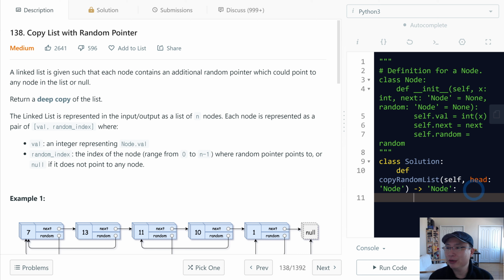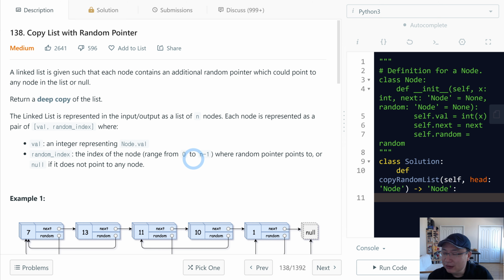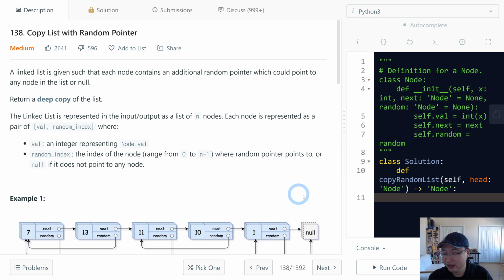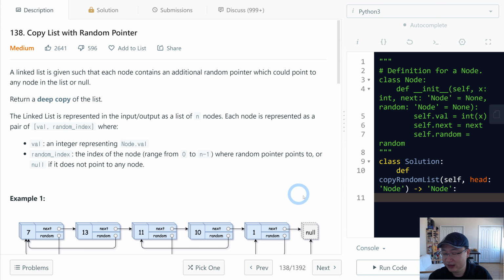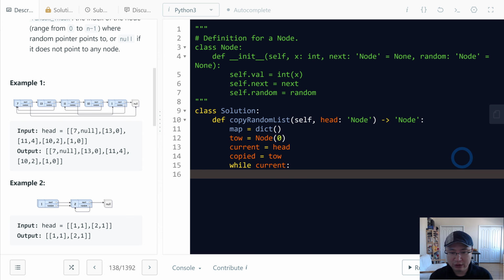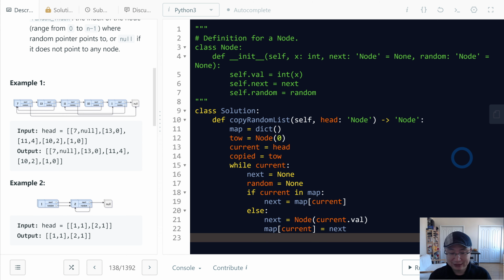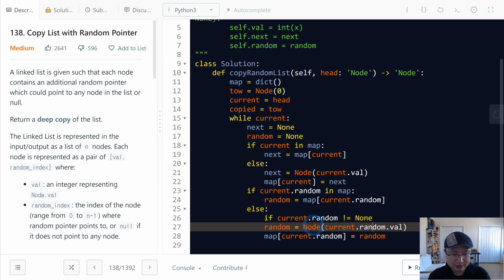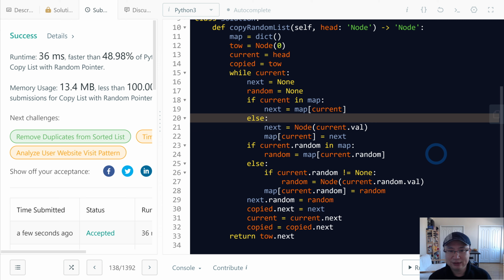138. Copy List with Random Pointer | English | Medium